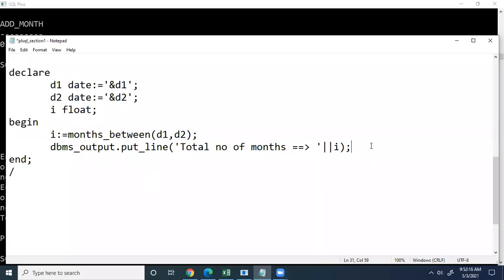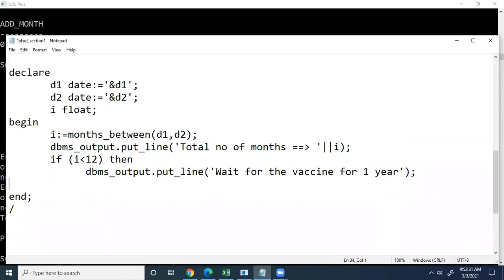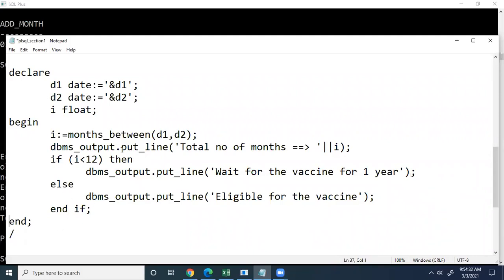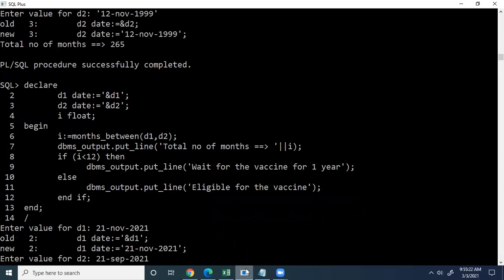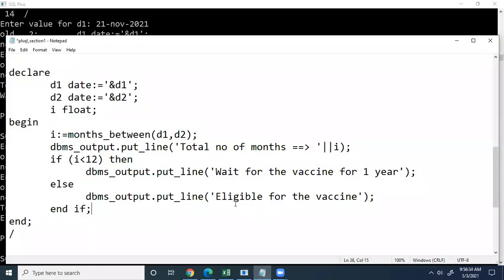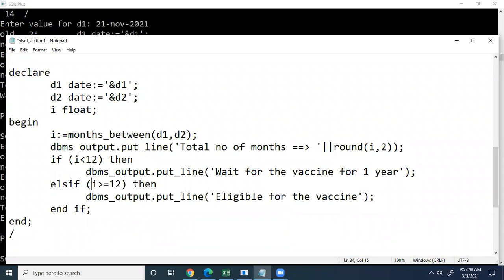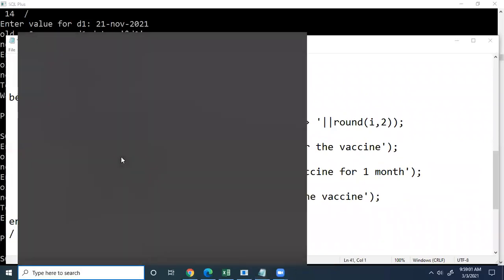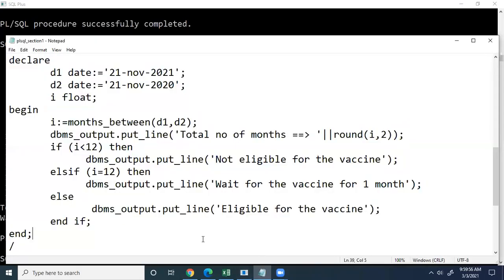3 Using if elsif else in pl sql block of oracle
The video will show use of simple if, if...else and if...elsif...else ladder in the oracle's pl SQL block.